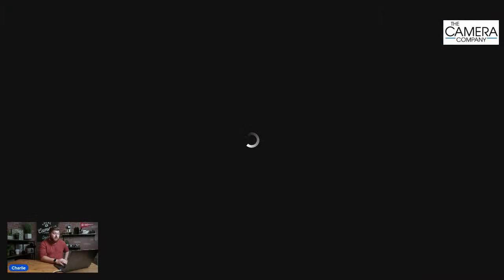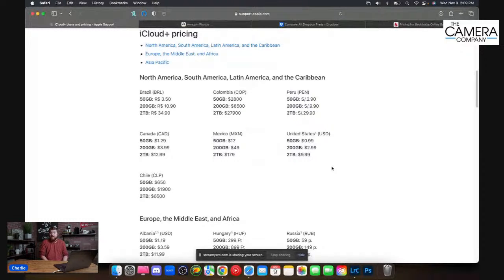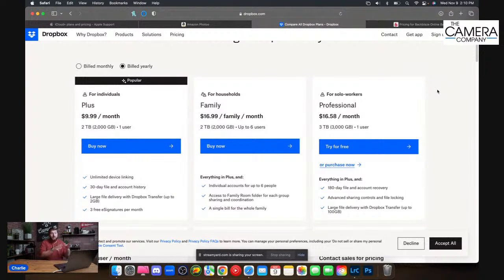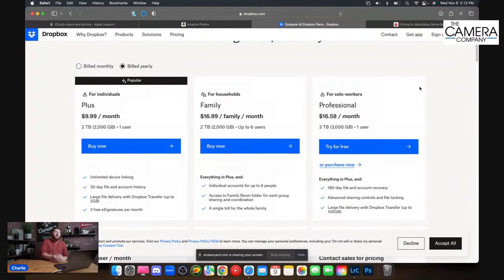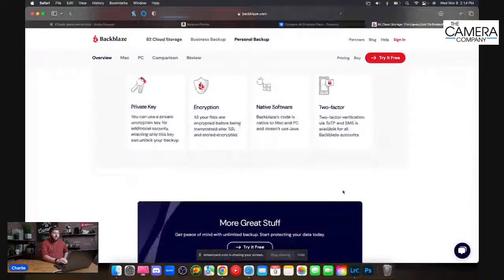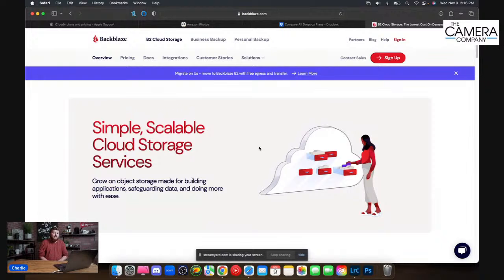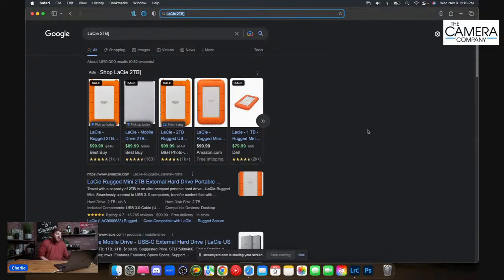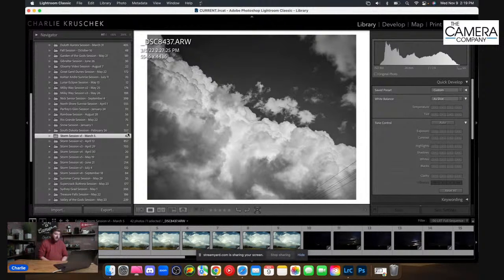External Hard Drives vs. Cloud Storage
In this livestream, Charlie will discuss the pros and cons of storing your images on external hard drives, as well as cloud storage. Understand some of the key features of each, and why one or the other may work best for you.